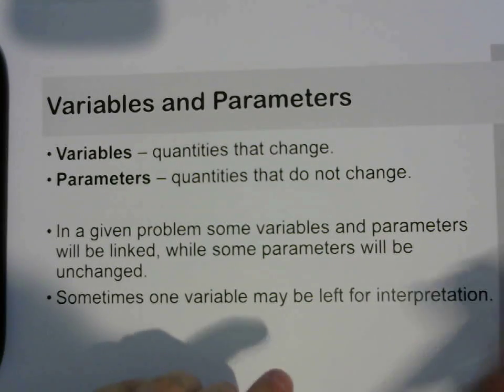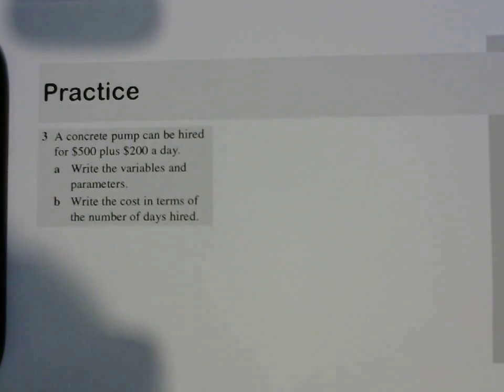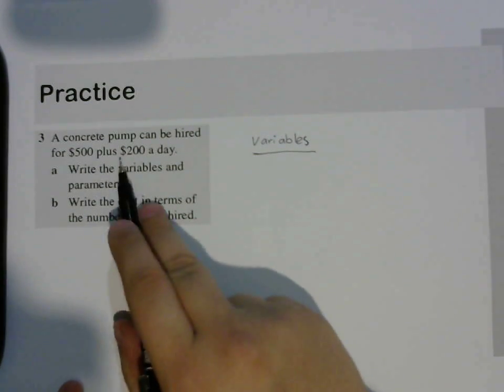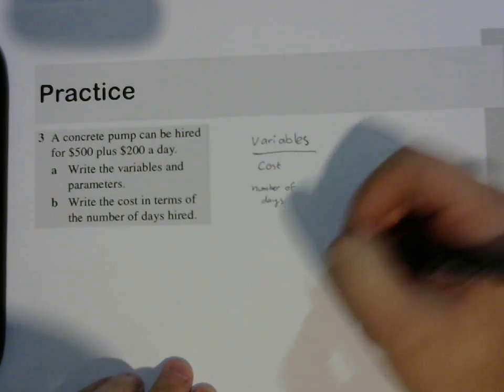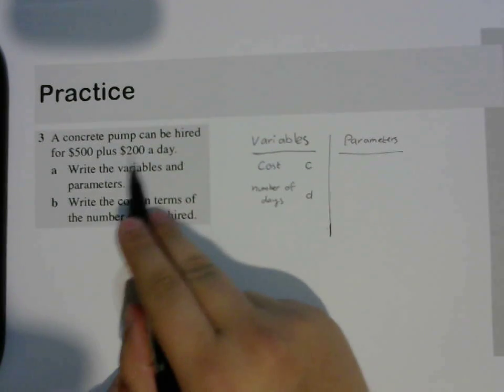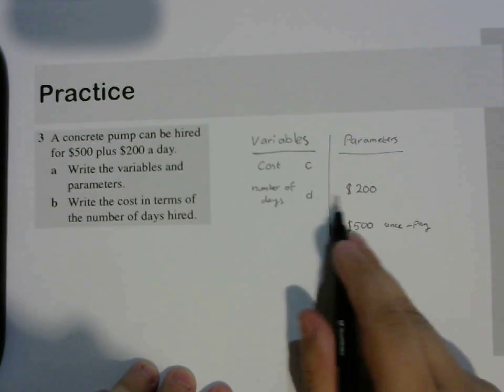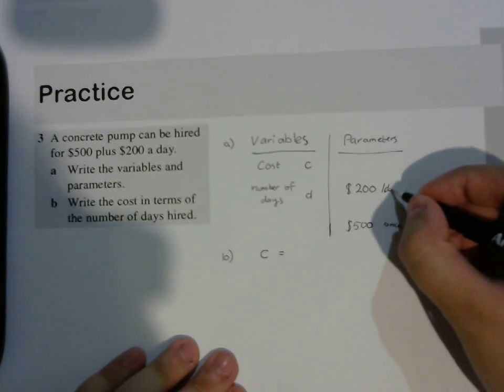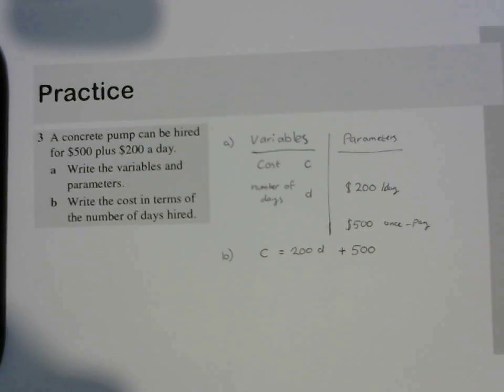LE 3 1 Variables and Parameters